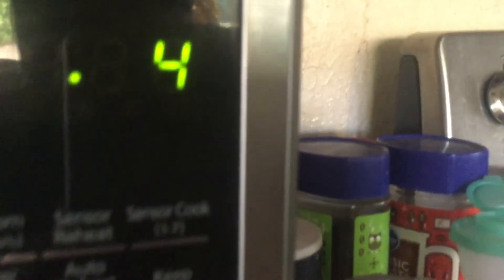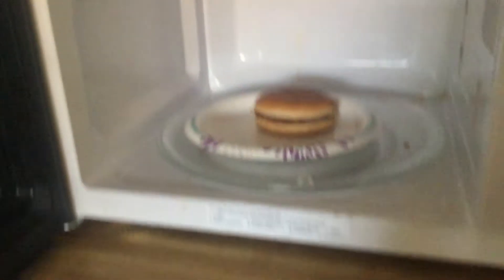How to use a microwave (for kids)